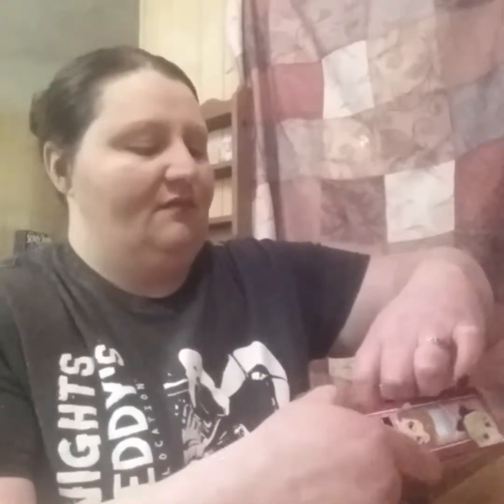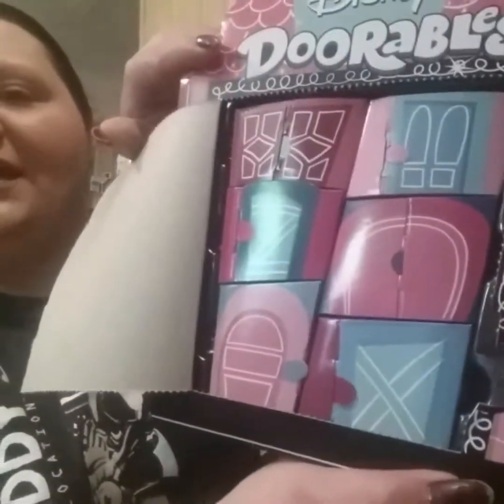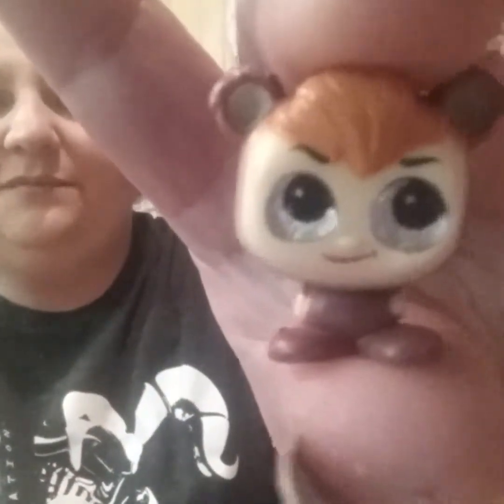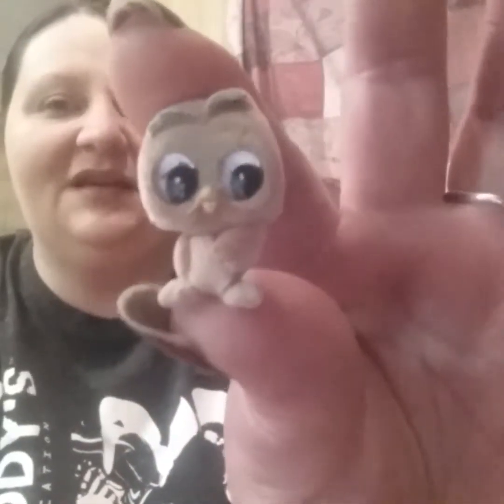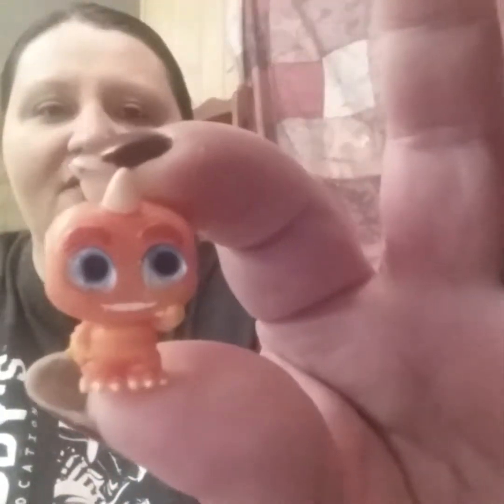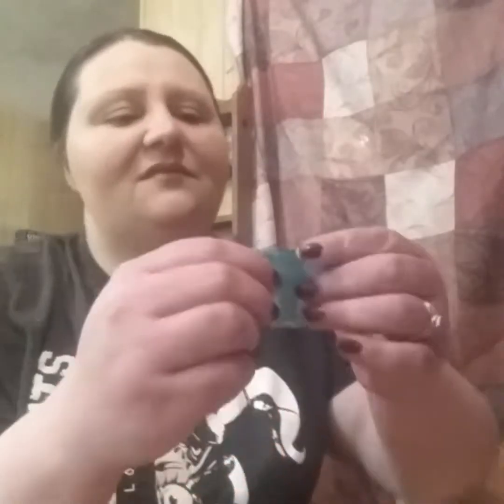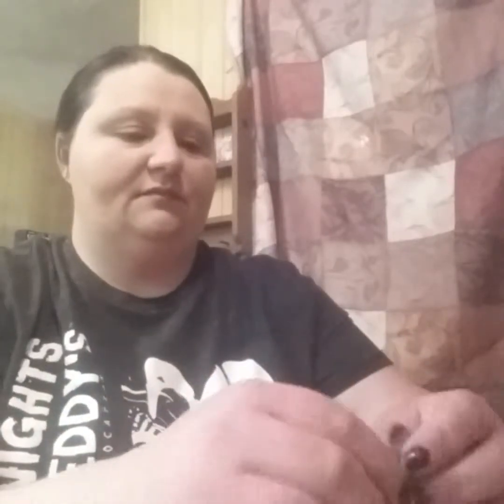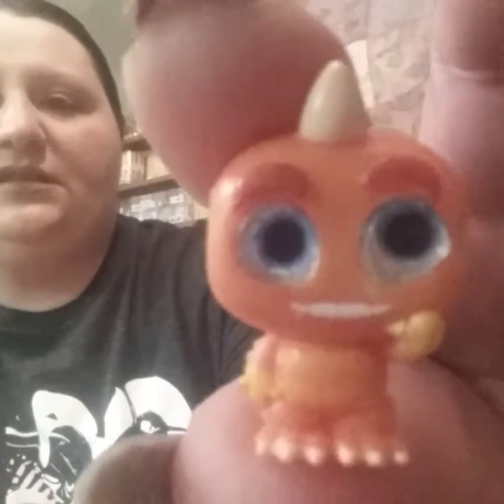Doorables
Second round of opening doorables